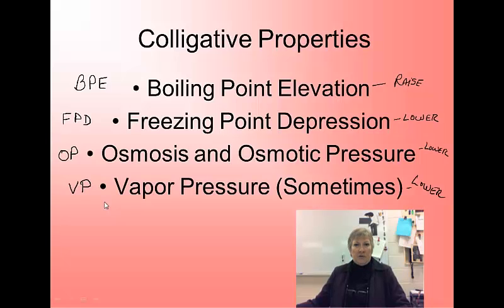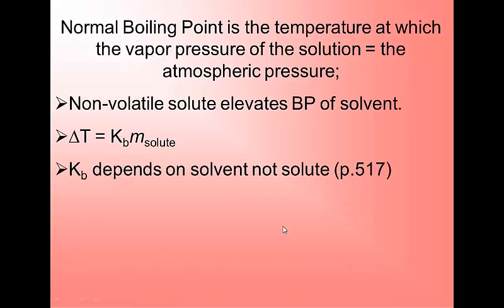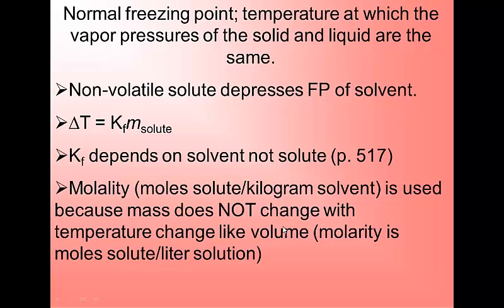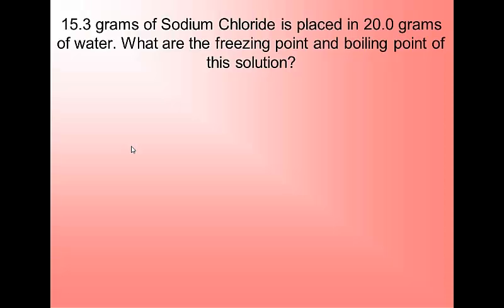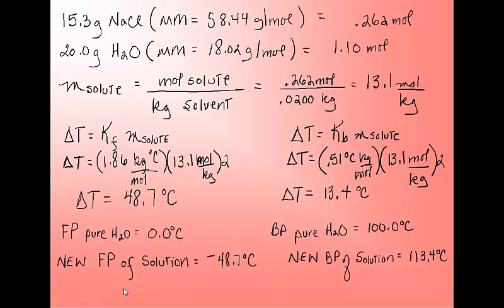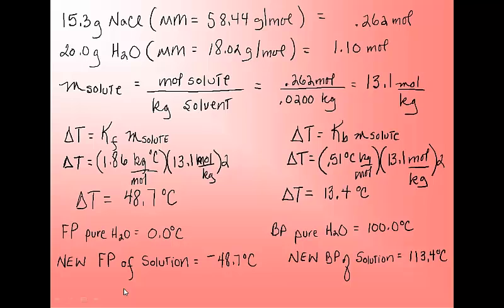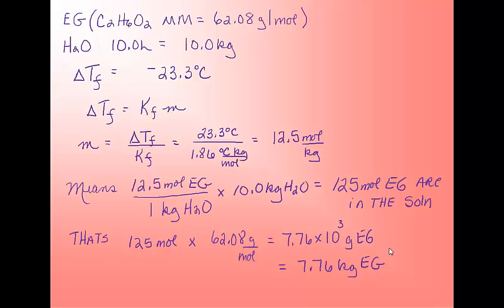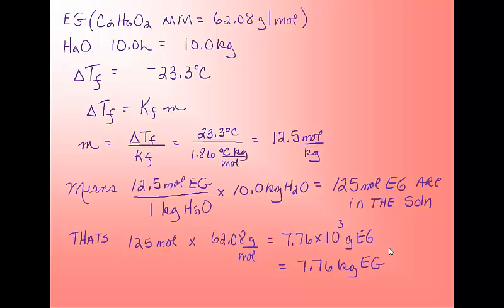AP Chapter 11 Video 4 Colligative Properties Part 1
Covers freezing point depression and boliing point elevation. Educational Videos for all levels of chemistry